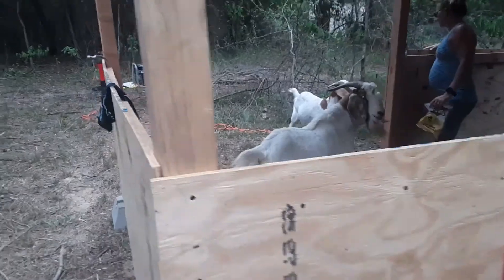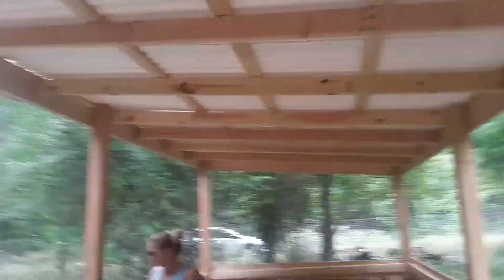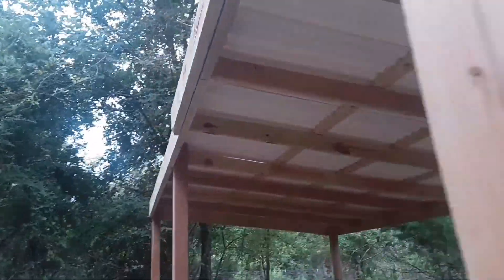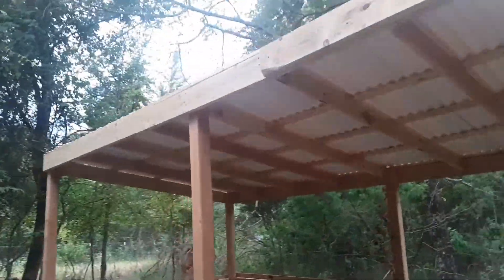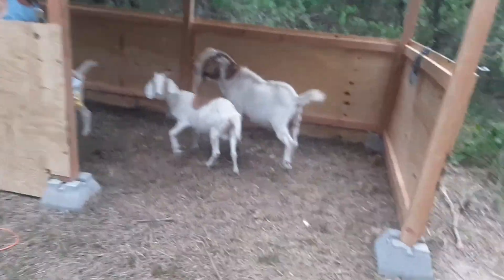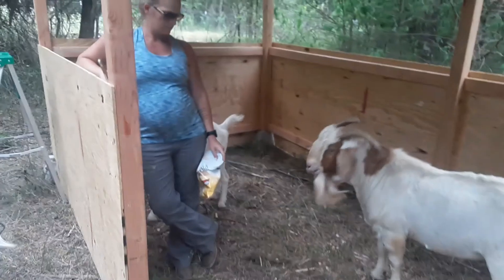New Goat Pen!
New pen for the goats.